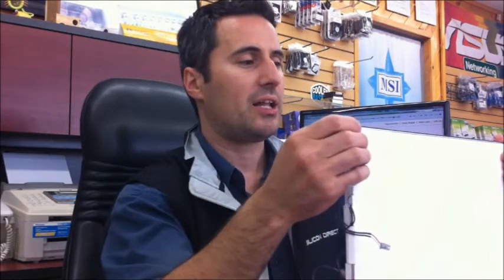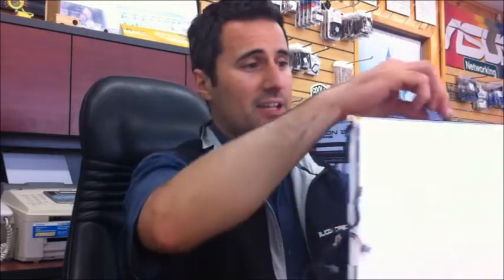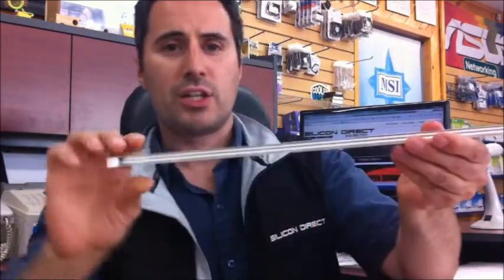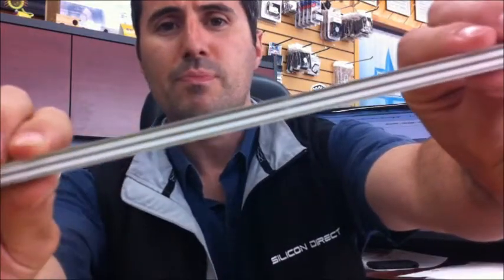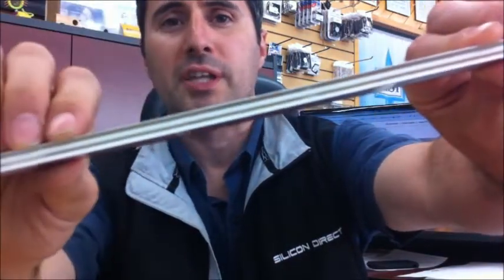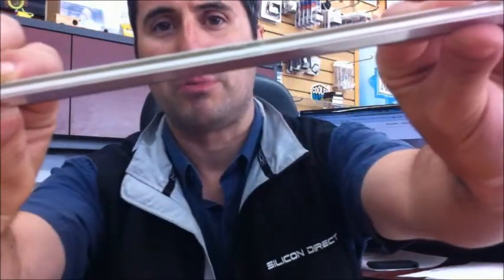Difference between LCD and LED Explained!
Found this video helpful? Did you learn something?

LED refers to the back lighting and not the technology used to display the image. LED are on their way but are not affordable as of yet.

Want to learn more about computers? Get a book!

Windows 10 for Dummmies

Computers for Dummies

Windows 10 For Seniors For Dummies